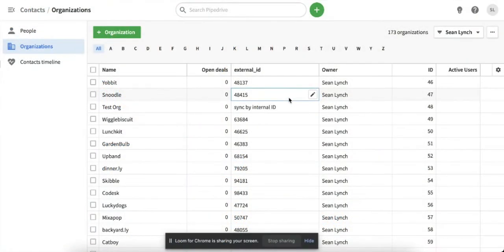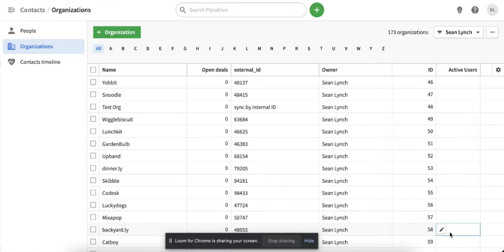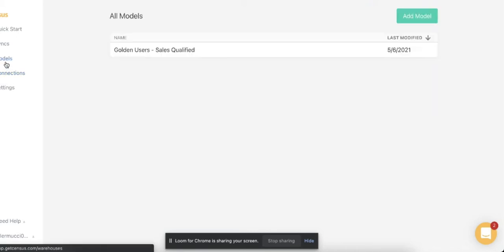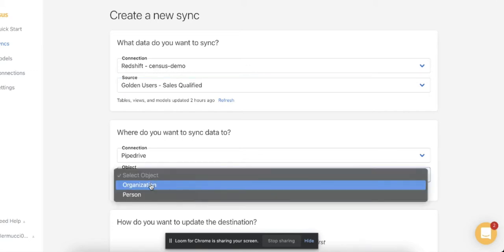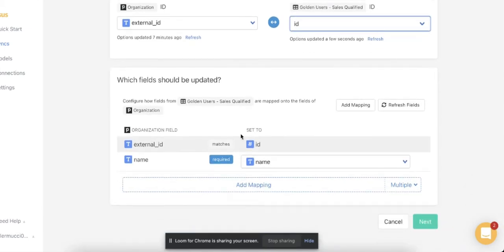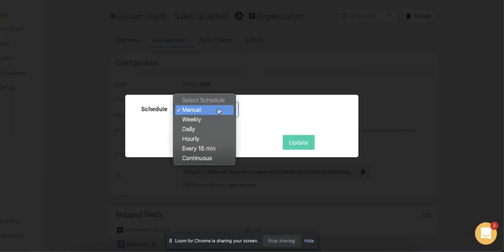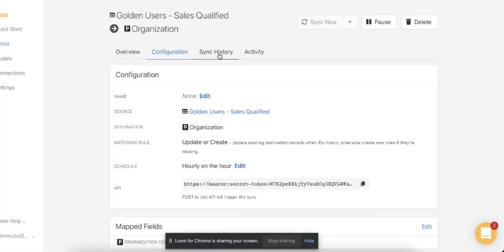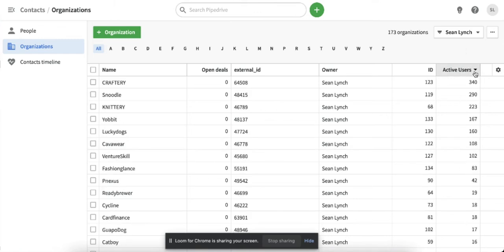Census + Pipedrive: Using Product Data to build rich customer & account profiles in your CRM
A quick demo on how to set up Census to sync data from data warehouses like Redshift, Snowflake, BigQuery, or Postgres to Pipedrive to build a 360 customer view in your favorite CRM